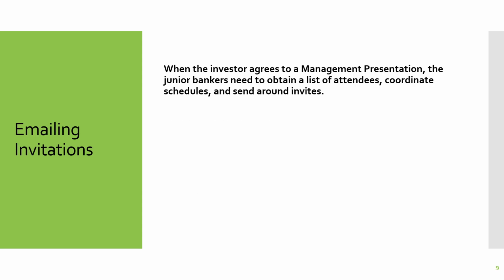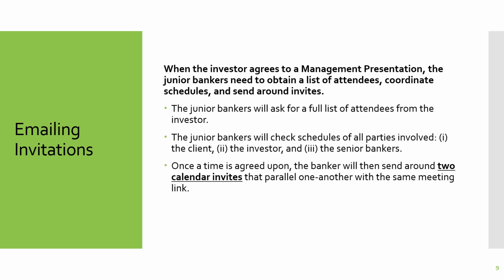Management Presentations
Course: Managing an Investment Bank Process
Class 3: Go-to-Market
Lesson 6: Management Presentations

In this course, The Warren Fox Group showcases a behind-the-scenes look at the internal operations necessary to execute client mandates. The goal of this course is to help young professionals understand the wide array of daily tasks and responsibilities expected of a practitioner. Investment bankers are capital markets advisors and their day-to-day involves guiding clients through long, arduous deal processes. We believe the best way to prepare candidates for a life in investment banking is to educate them on those exact steps, from launching a deal to collecting term sheets.

In Class 3 (Go-to-Market), The Warren Fox Group outlines the processes involved in taking a deal to market. In this class, we cover topics such as: Launch Day, Outreach, Introductory Investor Calls, and Management Presentations. When a deal enters market there's a lot of noise from multiple different parties, and it is incumbent upon the junior bankers to ensure maximum levels of efficiency and organization throughout the process. In this class, the Warren Fox Group provides guidelines and tips for running a well-managed process.

In Lesson 6 (Management Presentations), The Warren Fox Group reviews the procedures and components of a Management Presentation. A Management Presentation is an opportunity for the investors to meet with the client's management team for a presentation to learn more about the target company and the potential investment. In this lesson, we will review (i) the format of a MP, (ii) the preparation required for a MP, and (iii) the general banker responsibilities during, before, and after a MP.

to learn more about Investment Banking